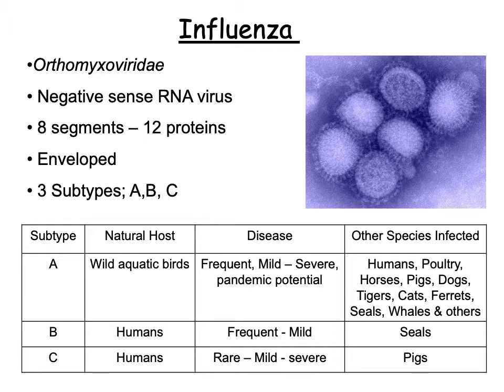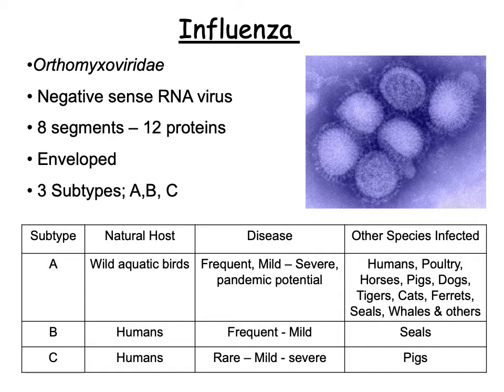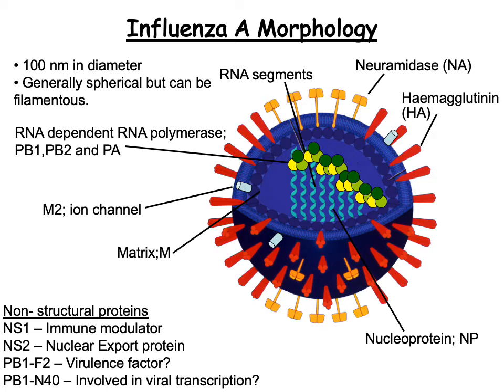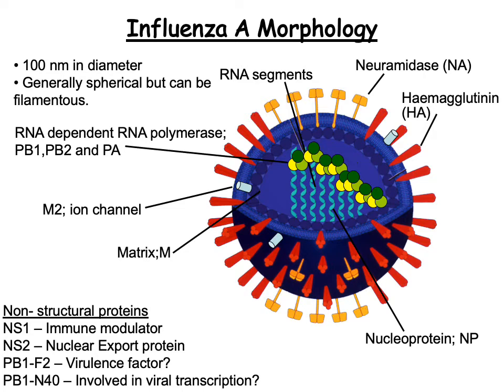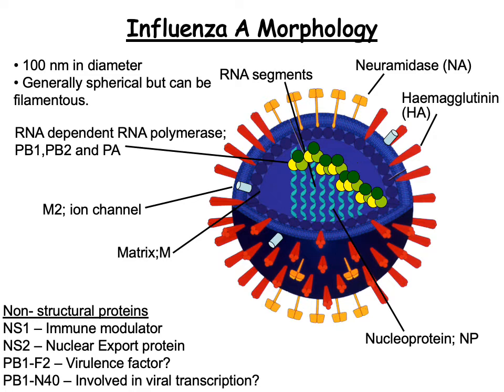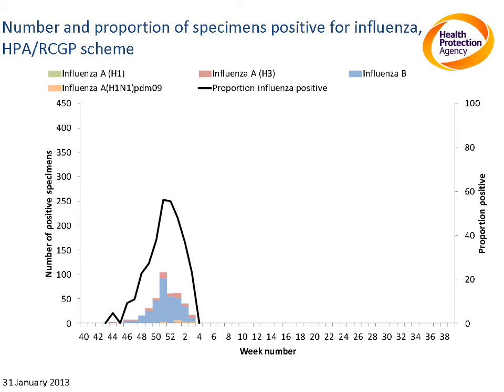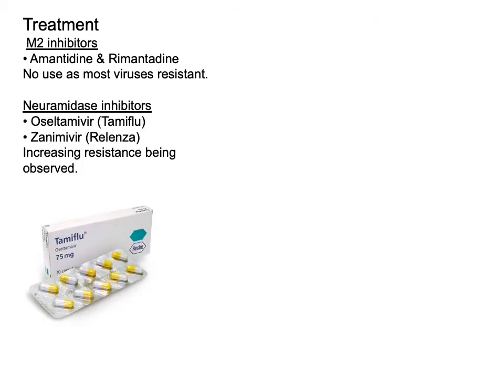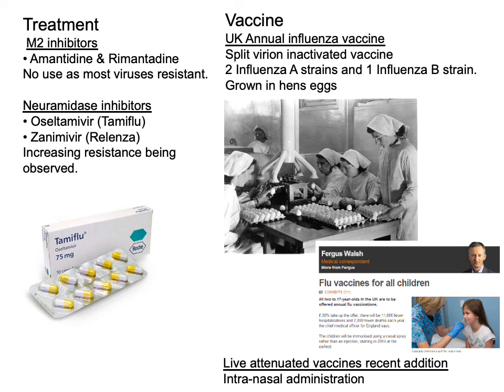Influenza 1 with audio v2